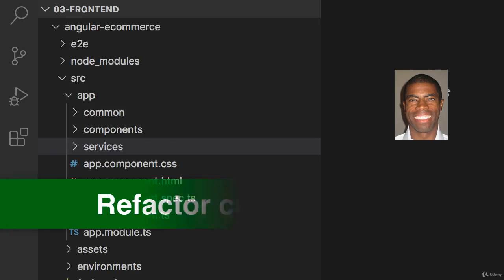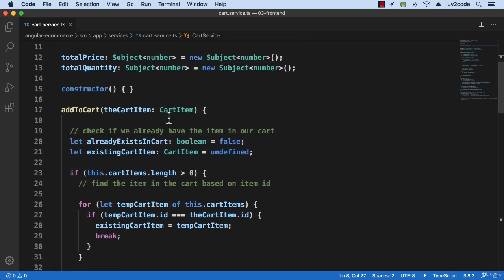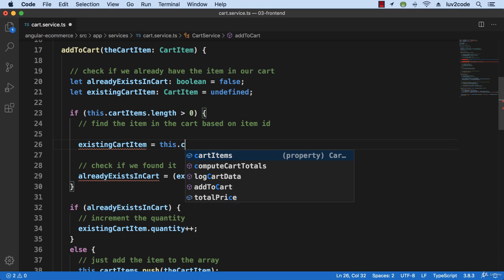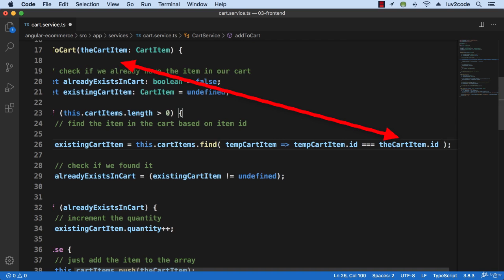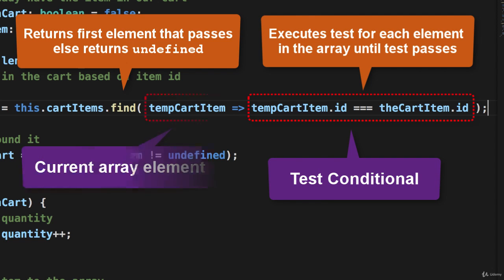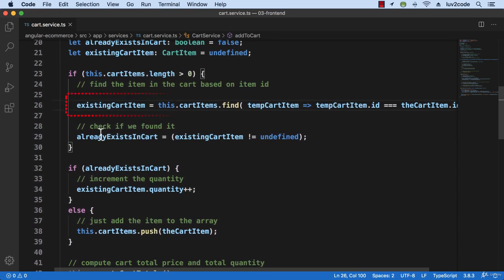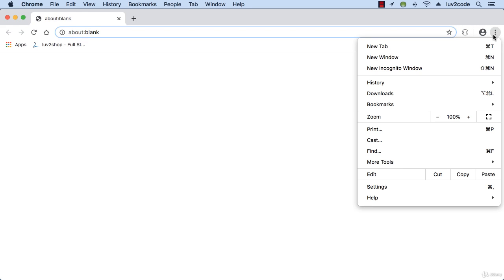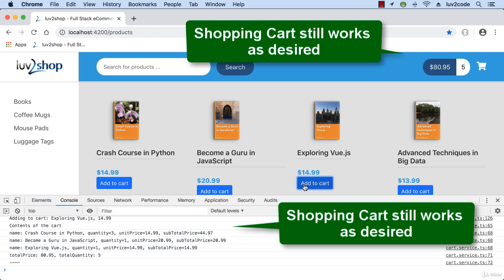012 Angular Project Shopping Cart Status Refactor Cart Service Write the Code 1612